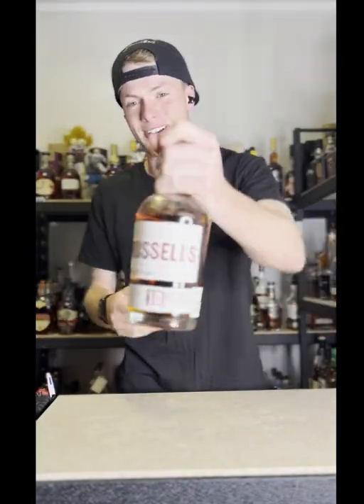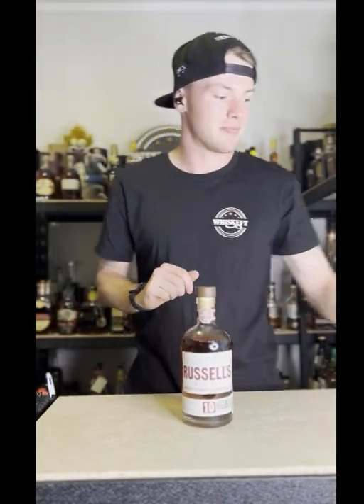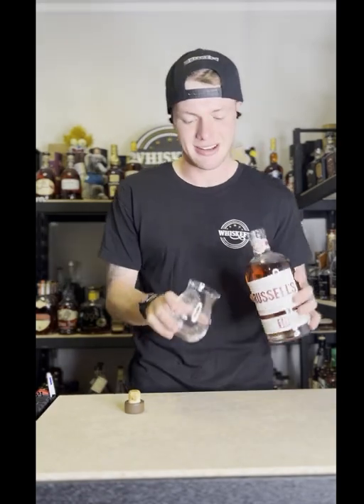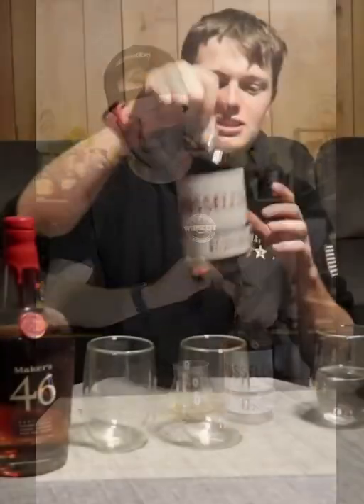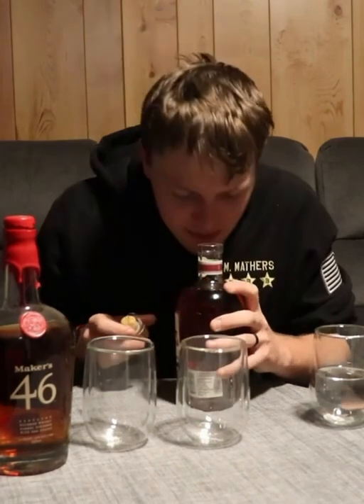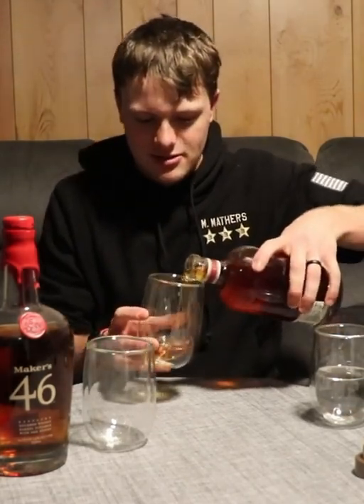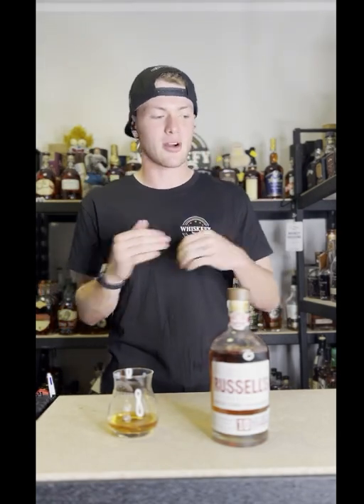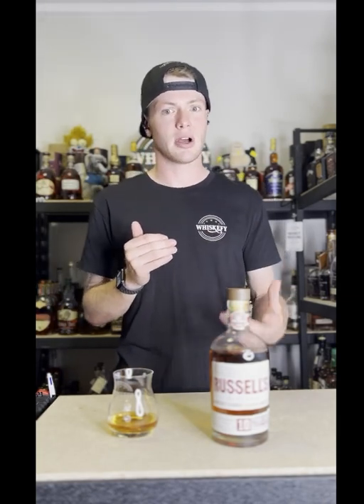Whiskefy Tastes Russell’s Reserve 10 Year + 1st Ep Throwback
For the 121st episode of WhiskefyTV, I’m tasting this bottle of Russell’s Reserve 10 Year dating as far back as the first episode. Let’s get this sucker popped and hook in 🥃

Bottle: Russell’s Reserve 10 Year
Price: $70🇦🇺 /$40🇺🇸
Proof: 90 (45%ABV)
Age: 10 years
Mash-bill: 75% Corn, 13% Rye and 12% Malted Barley.

Notes: Russell’s Reserve 10 year, the entry point to Wild Turkey’s premium line up in Australia. This 10 year old drop coming from a number four alligator charred barrel and bottled at 90 proof. This gift to the bourbon drinking world is from the dynamic distilling duo that is Jimmy and Eddie Russell as they continue to pioneer through this new generational bourbon boom.

As I dive into this nose, it’s a combination muddled together, featuring orange zest, oak, vanilla, caramel and a hint of marshmallows.
Palate, it’s got a thin viscosity with some spice happening on the side of the tongue, butterscotch after the Kentucky chew.
As I take this one down, it’s got a long finish of initial spearmint which changes to a hint of orange with a drying oak on the mid tongue that just lingers for days!

* Must have an odd batch because the nose is funky 👃
* Long finish that ain’t too crazy, easy to break down 🔥
* Priced out at $60-70 is a buy all day, errry day!

I’ll pop this down as a BUY!